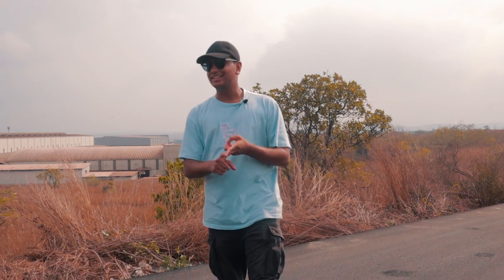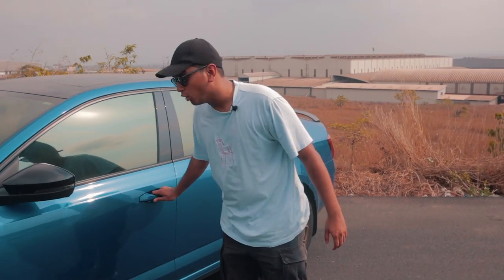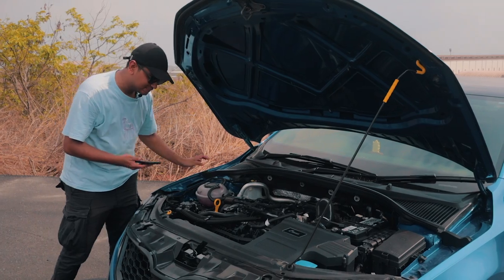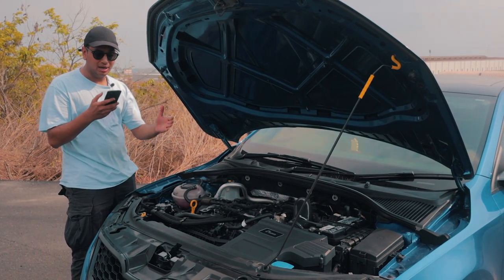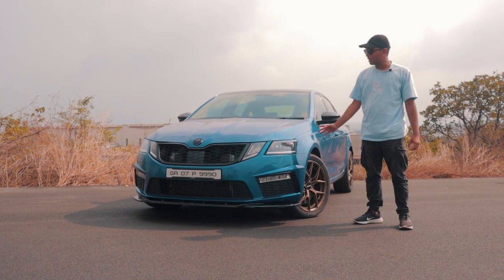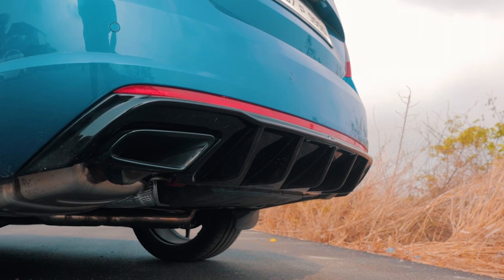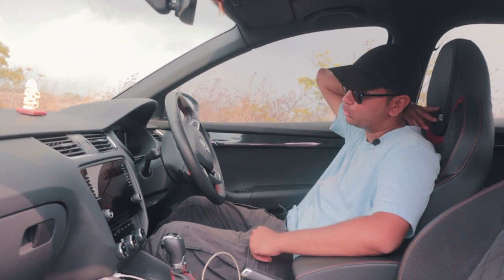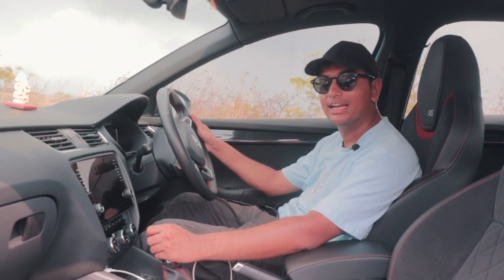Stage 3 Skoda Octavia VRS245 with the new APR DTR Turbo! (420HP!) | Autoculture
We just can't get enough of the Octavia VRS! This particular VRS245 has been built by @unimek_racing_goa and features the recently launched APR DTR turbo! Also, we had an excuse to do this car cause we have never driven a Stage 3 FWD setup VRS 😅. This particular VRS245 has been fitted with the APR DTR turbo which is the hottest new turbo on the market for the EA888 2.0L TSI! Watch the video to know more about the VRS245 Stage 3 with the APR DTR.

Go follow Unimek Racing on Instagram!

Go follow Keith Desouza on Instagram!

Hosted & Edited By:
Soham Saraf

Filmed By:
Shreshth Gourish

Assisted By:
Bhavneet Vaswani